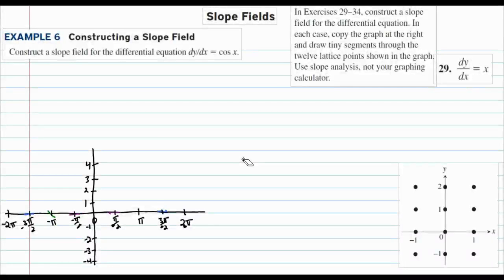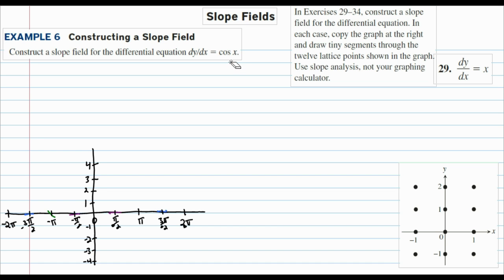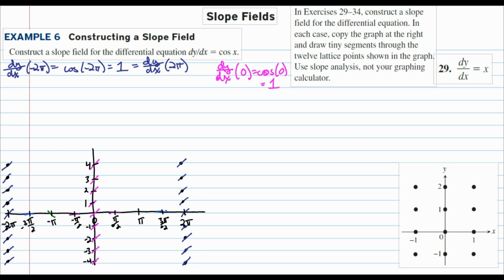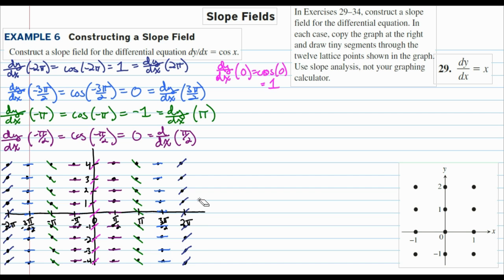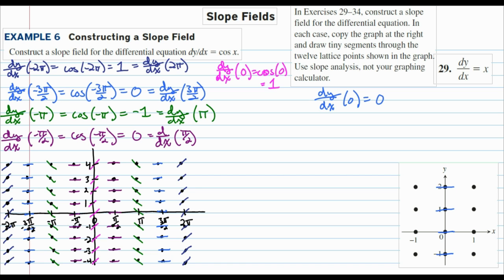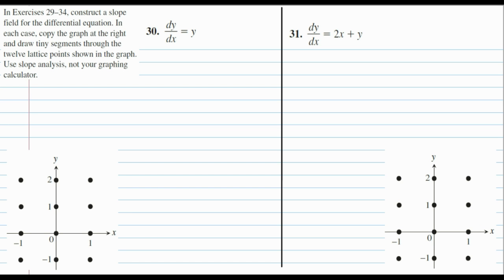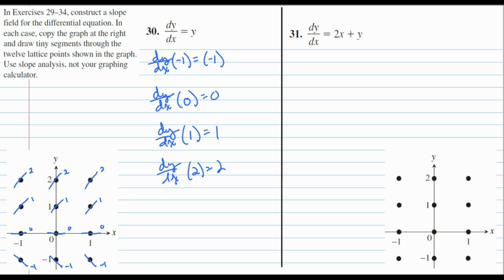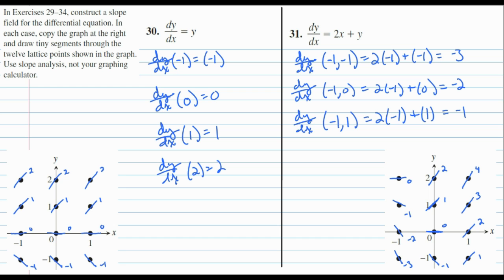Calculus 6 1 ex 6